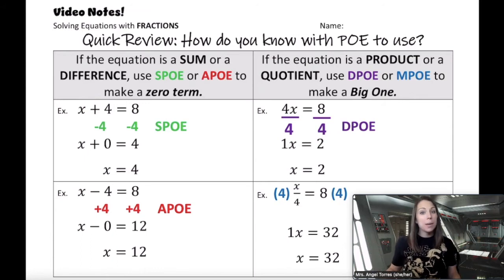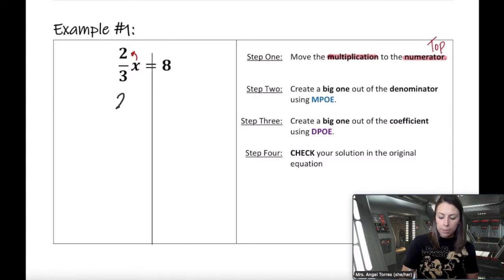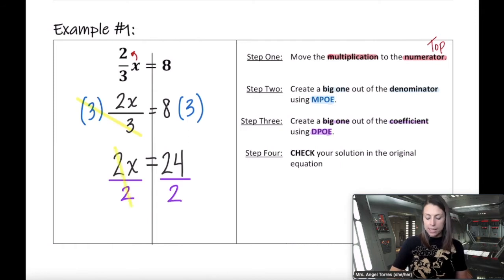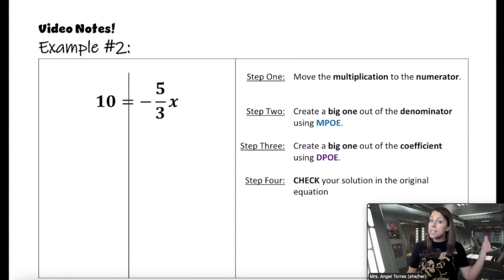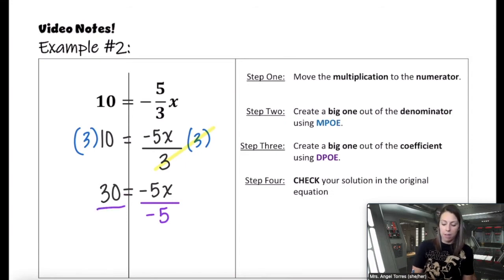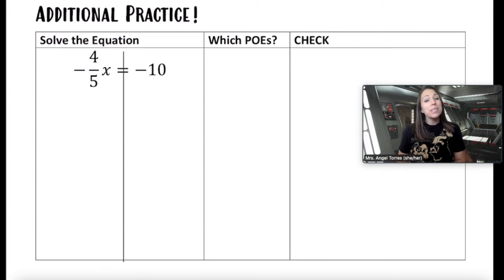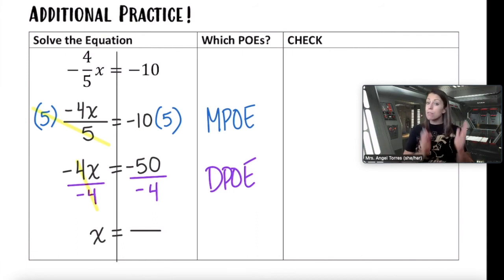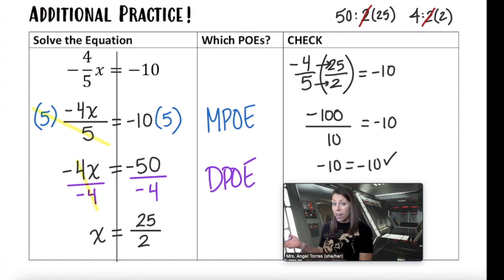Solving Two-Step Equations with Fractions